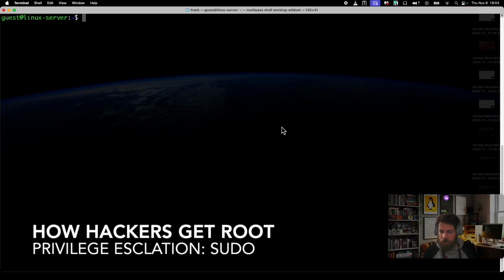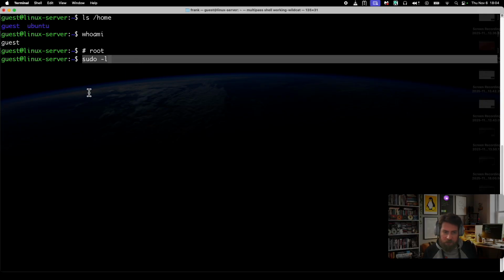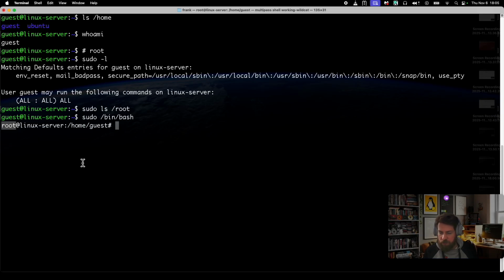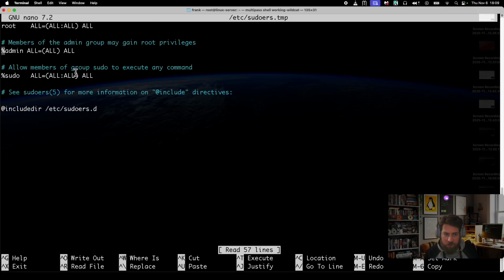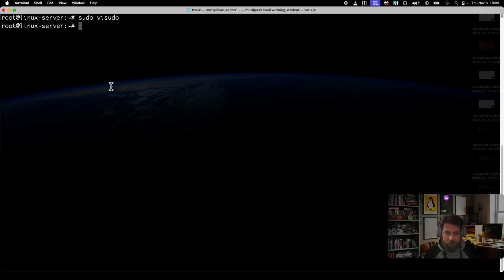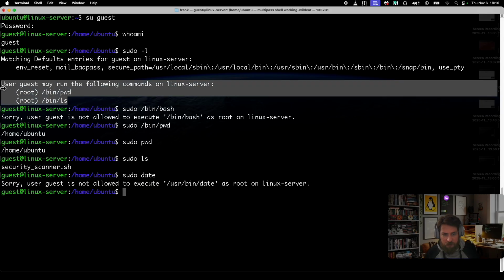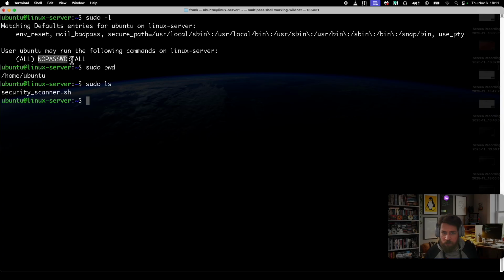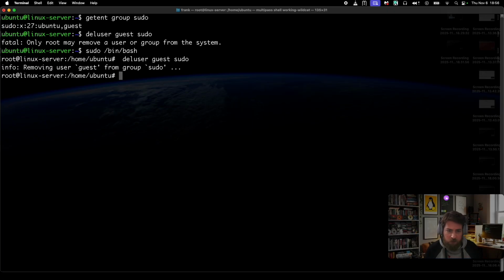One Line = Root Access (Privilege Escalation)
00:00 Got root? Demo
01:54 Limit sudo commands
04:28 Limit sudo group